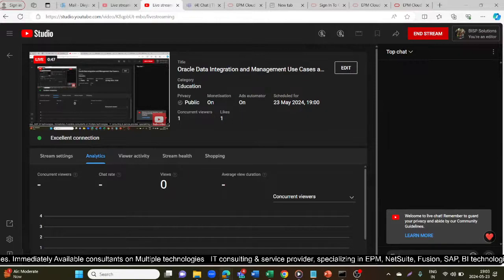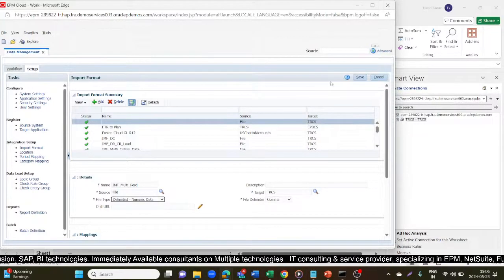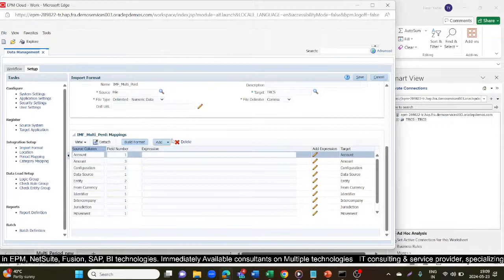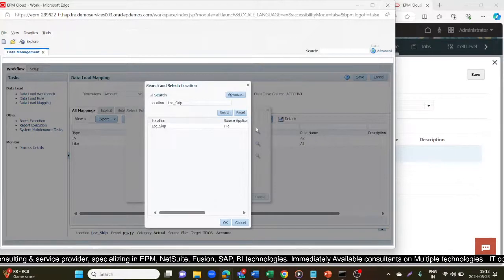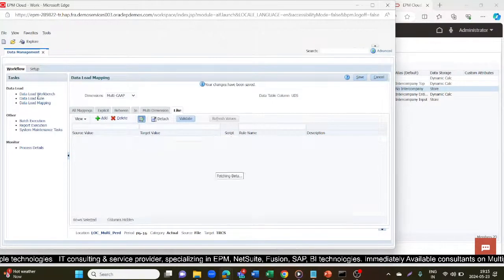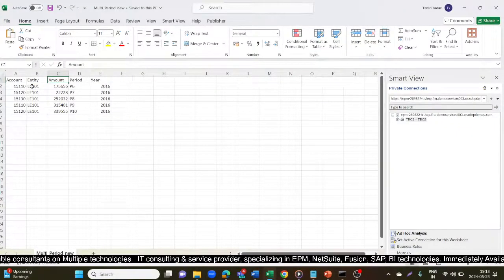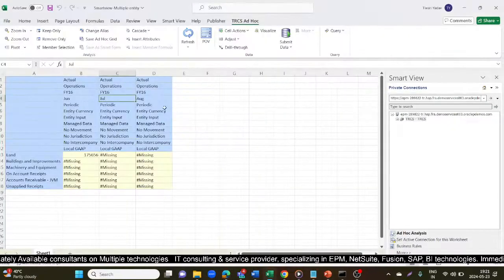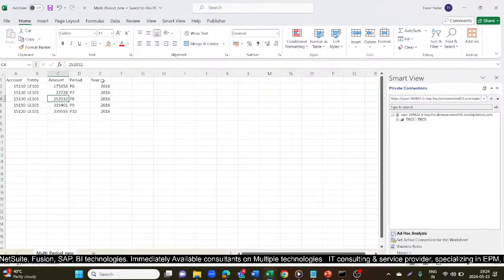Oracle Data Integration and Management Use Cases and Examples | Oracle EPM TRCS Tutorial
What is Data Integration and Management?  Definition, Benefits, & Best Practices (Day-3)